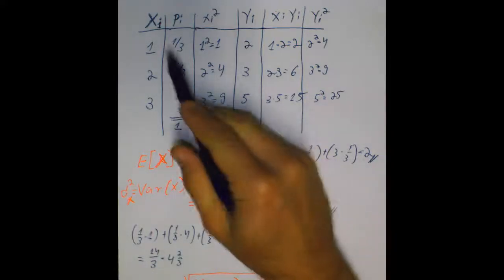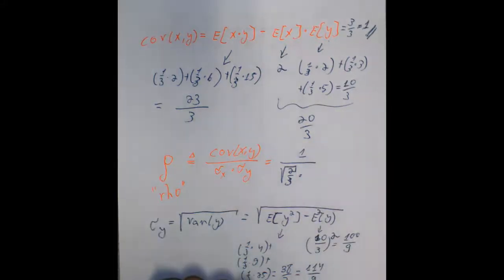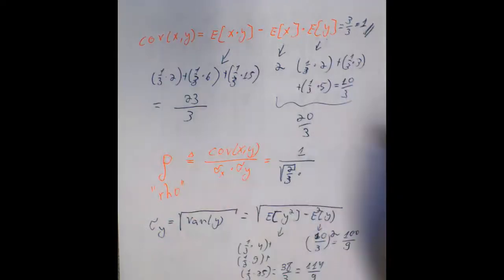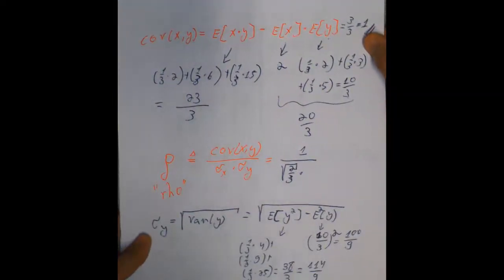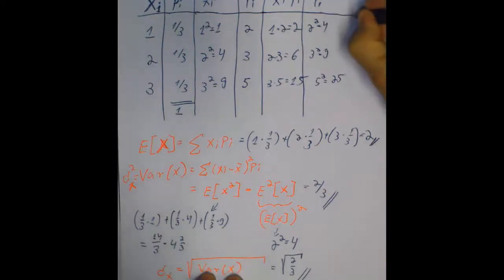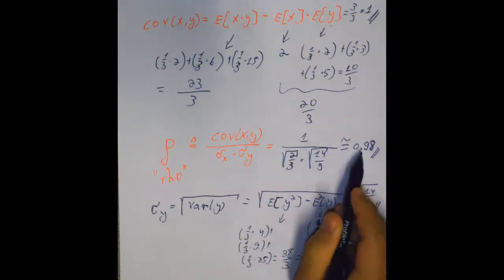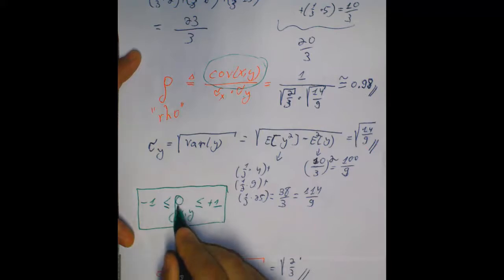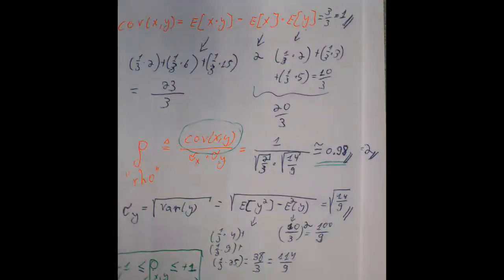Dr. Parnes - FIN 404-Statistical Review Part 2